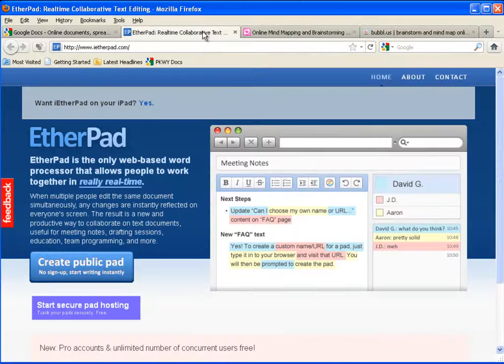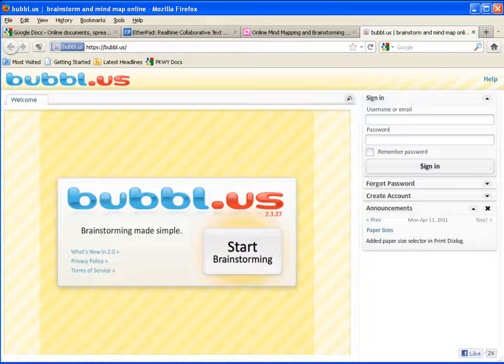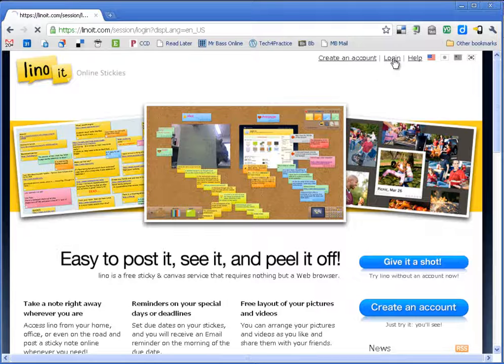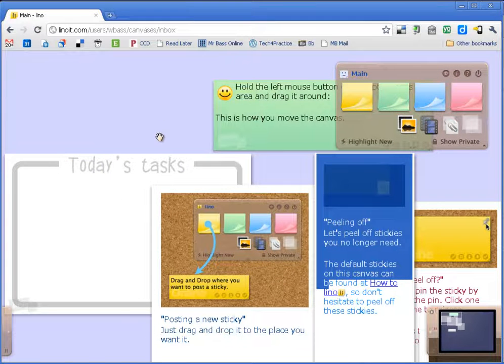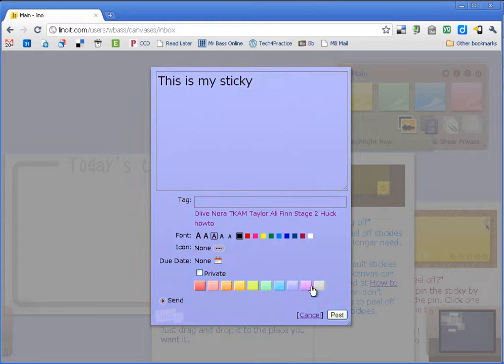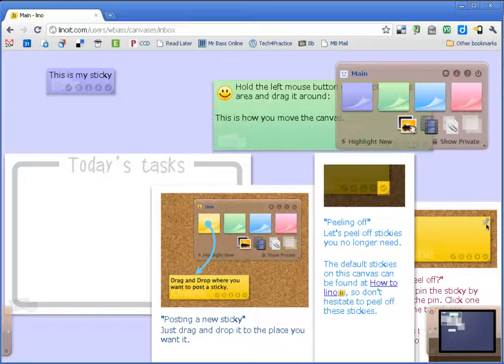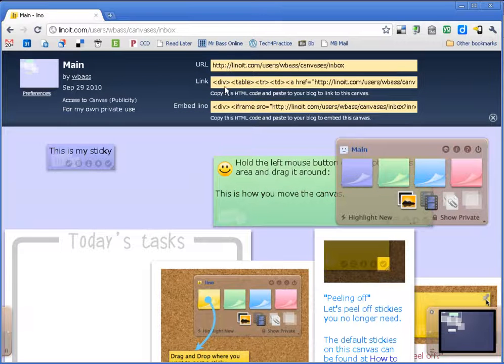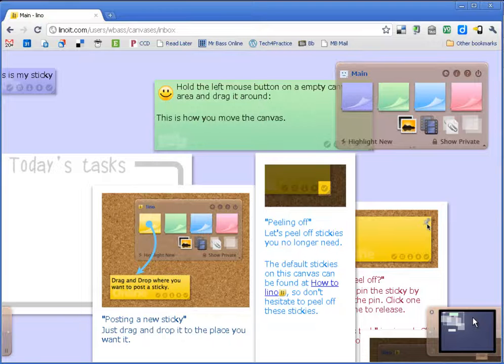Sticky Note Collaboration Online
Linoit provides for online collaboration using sticky notes.